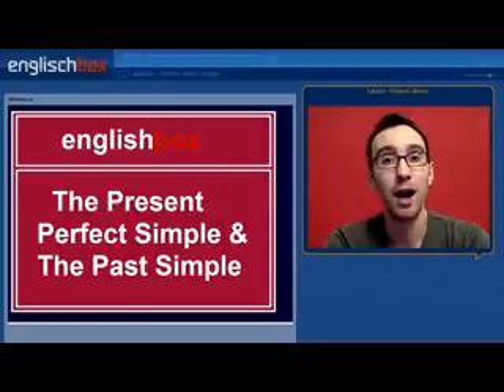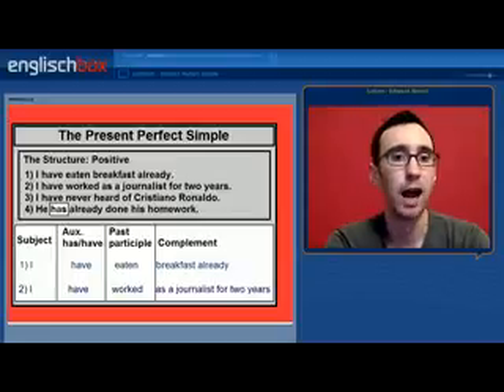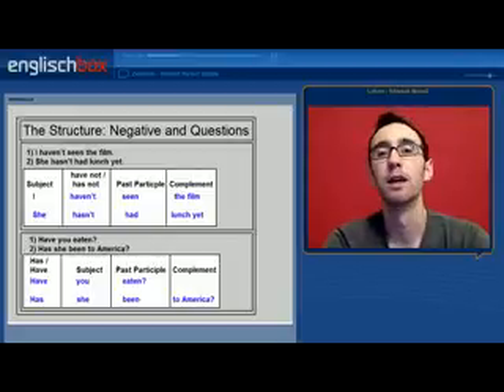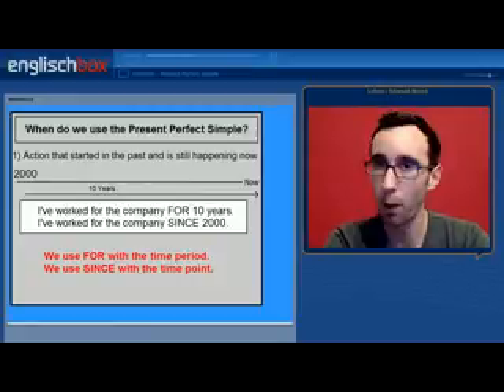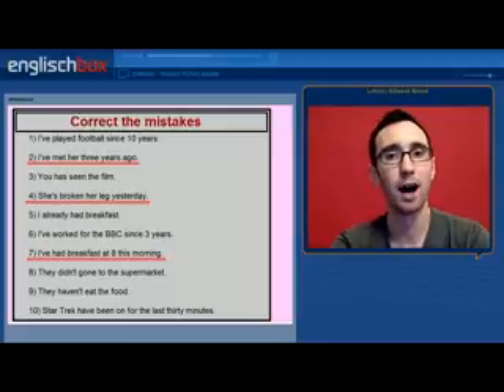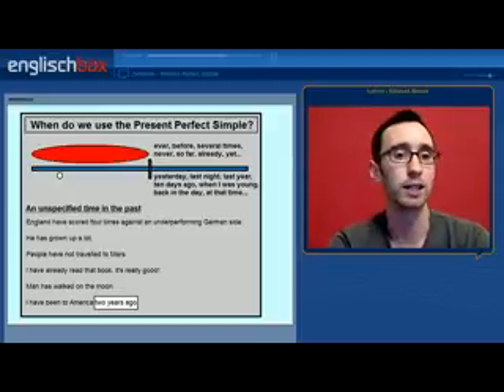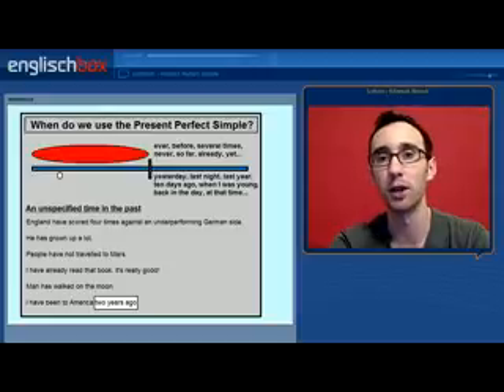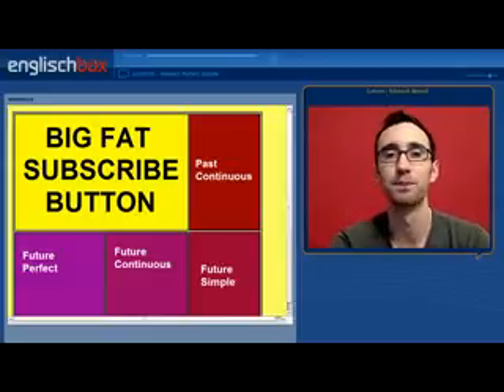English Grammar Present Perfect Simple & Past Simple